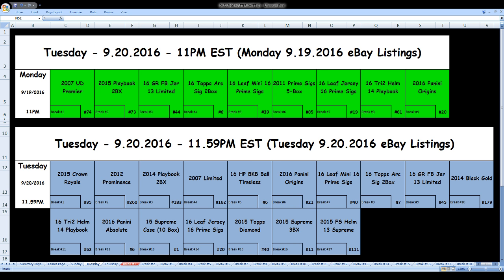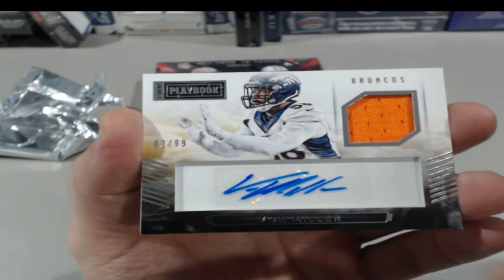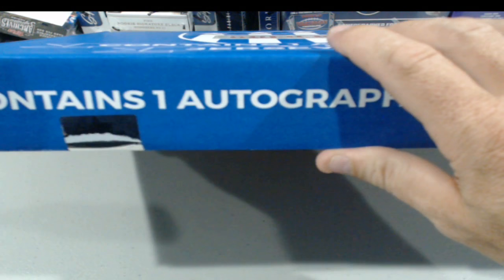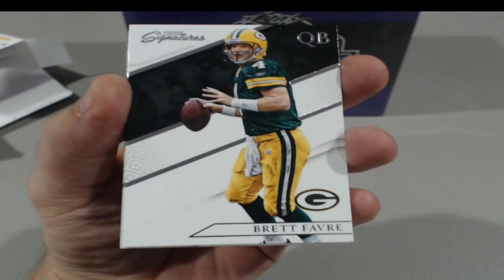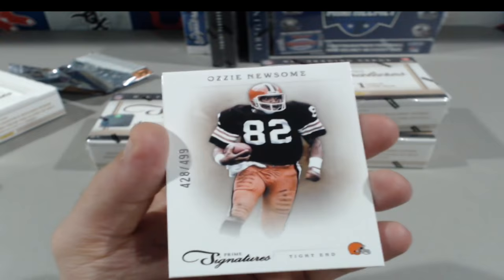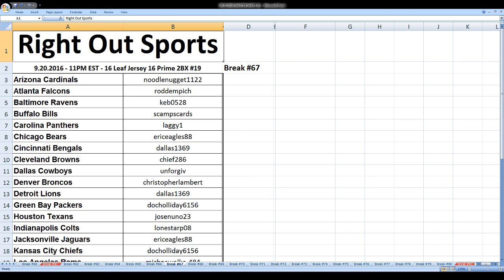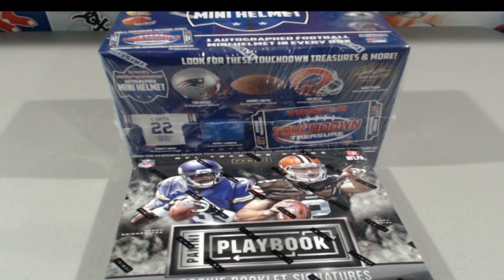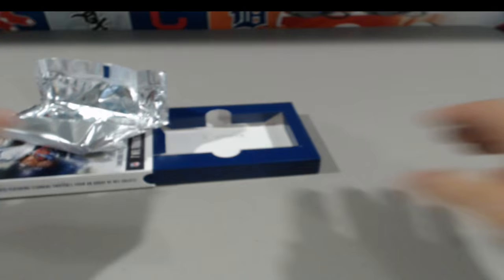09/20/2016 - 11PM EST - EBAY LISTINGS ENDING ENDING MONDAY 09/19/2016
09/20/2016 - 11PM EST - EBAY LISTINGS ENDING ENDING MONDAY 09/19/2016

Our auctions can always be found on eBay under

Thanks for joining and we hope you enjoy the Breaks!